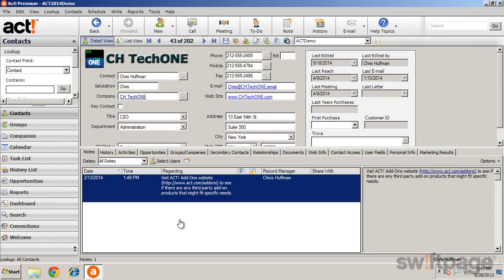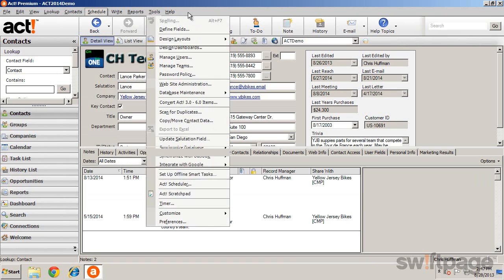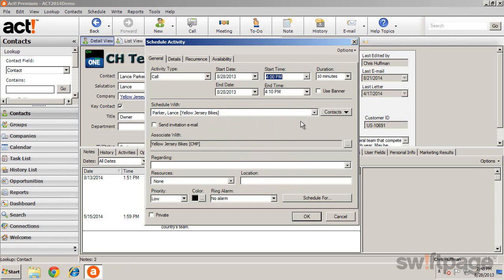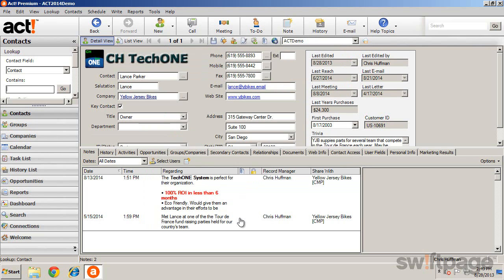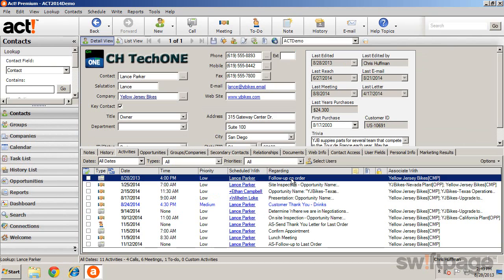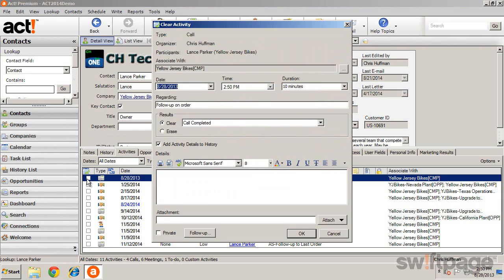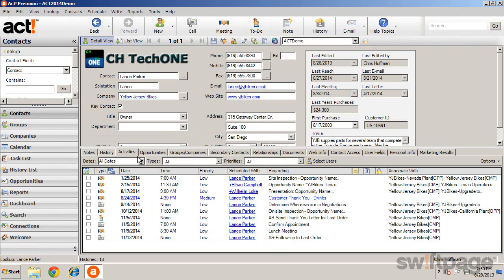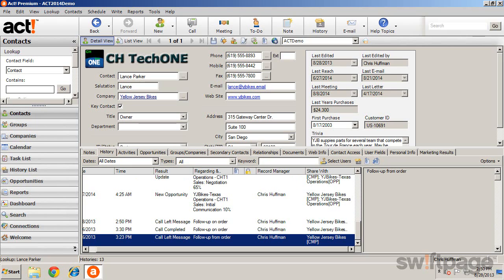Feature Tour: Activities (Act! Tutorial)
In this tutorial, you'll learn how to create, view, and clear activities such as phone calls, meetings, and to-do's in Act!. If you have a product question about Act!, please visit our online community to interact with other Act! users, partners and Swiftpage employees. Did you find this video helpful? If so, please lke it using the like button above. We also invite you to share and embed the video using the share button above.